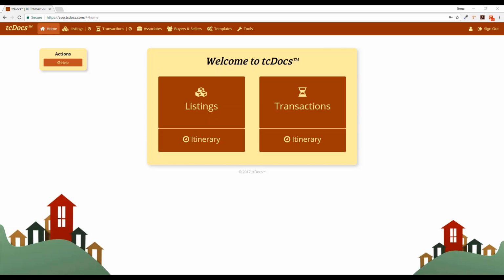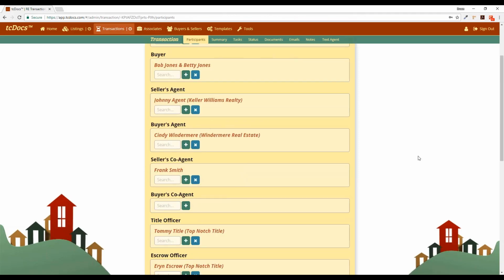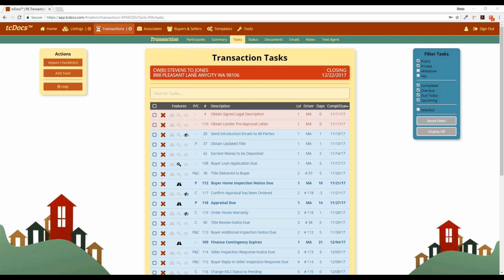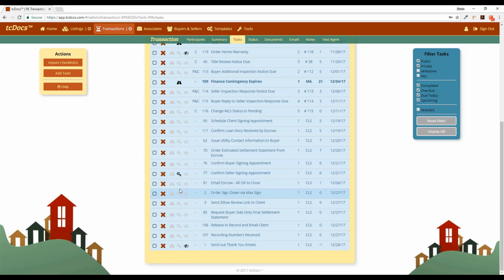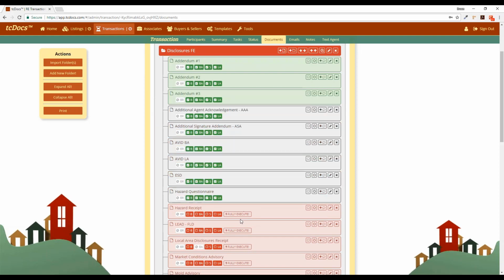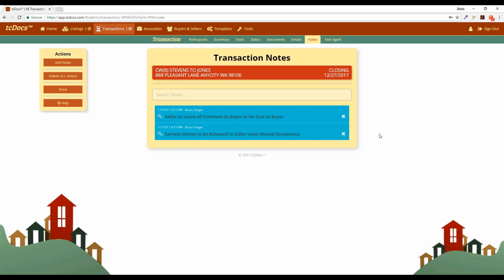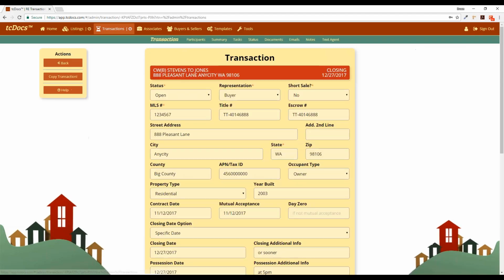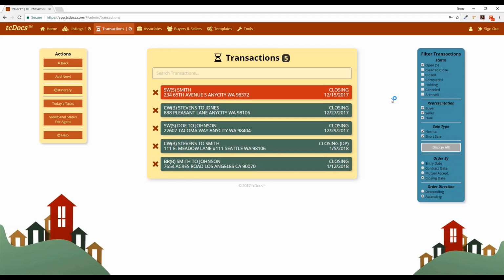tcDocs Overview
Real Estate Transaction Management Software for Transaction Coordinators and Real Estate Assistants.